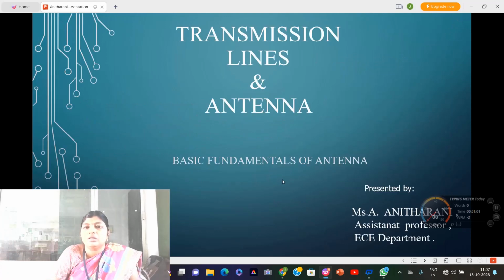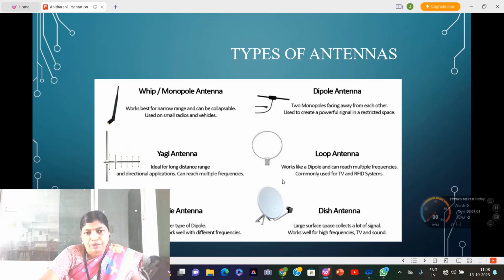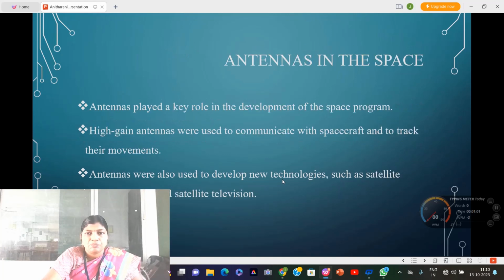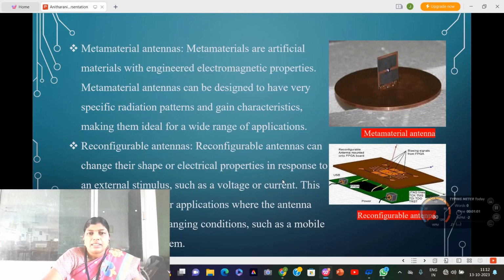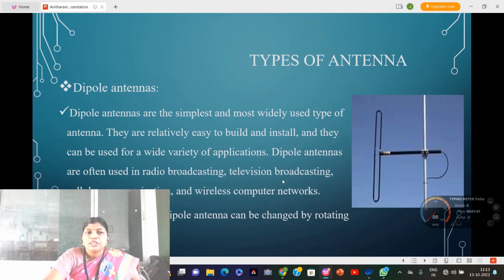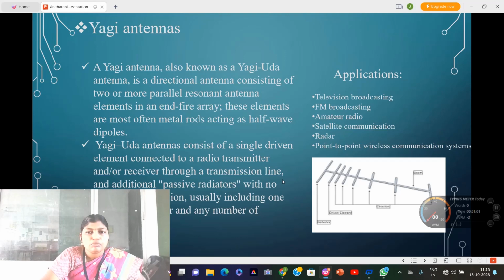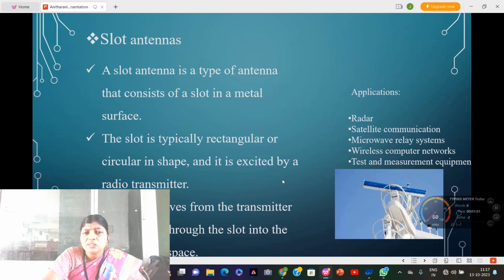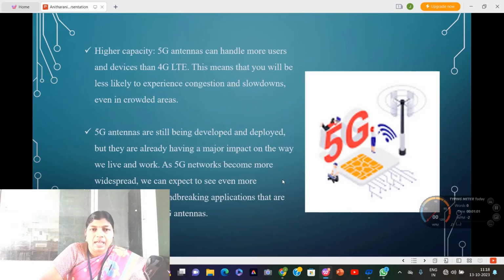Basic Fundamentals Of Antennas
ppt link :